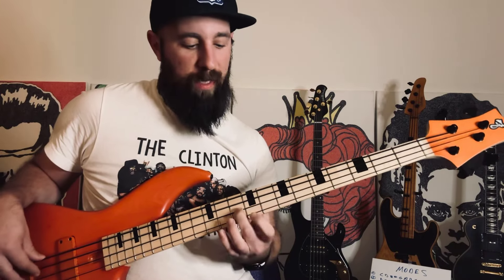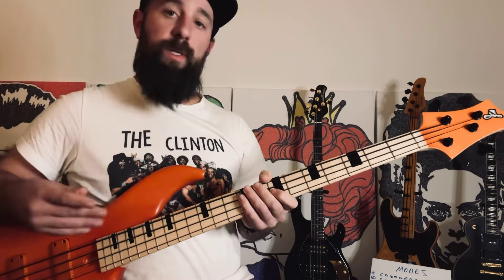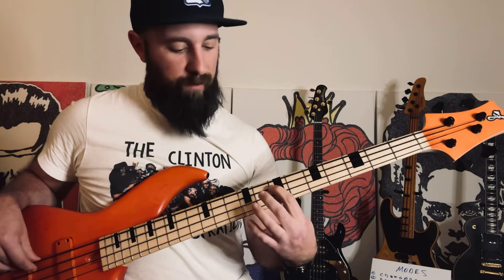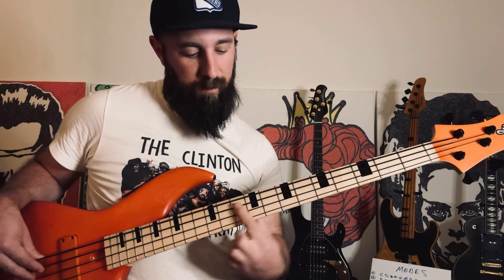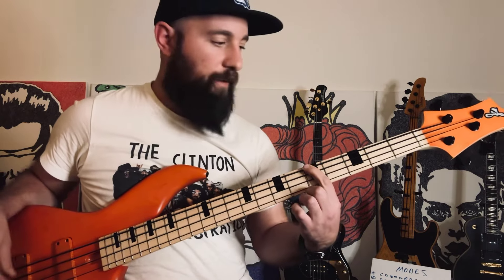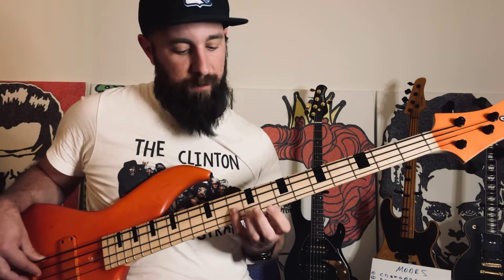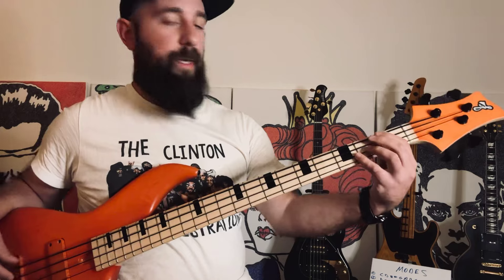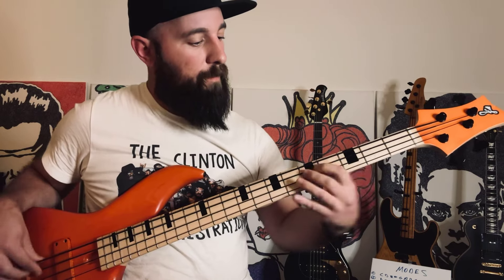Unlock Classical Bass Arpeggios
How to play major and minor arpeggios to form a chord progression.

The key to this exercise is not the speed in which you play the notes but rather how quickly you can change your hand position to hit the next note on time. I always advise NOT using a metronome AT FIRST so you can learn the fingering and execute it. Once you have that down then start with the metronome at a slower speed around 80bpms, or even lower.

There is no ego involved here because slow is smooth and smooth is fast.

Once you feel comfortable and can play with ease then increase the metronome so you are playing a little bit past the edge of your ability.

You will get better and better this way by continually challenging yourself!